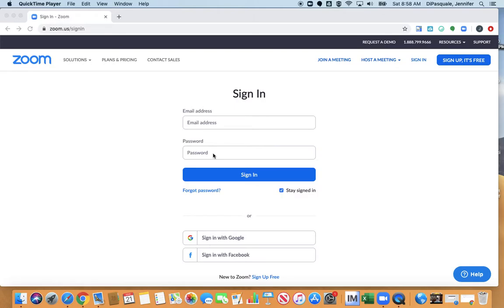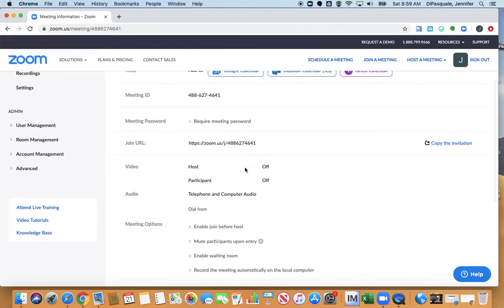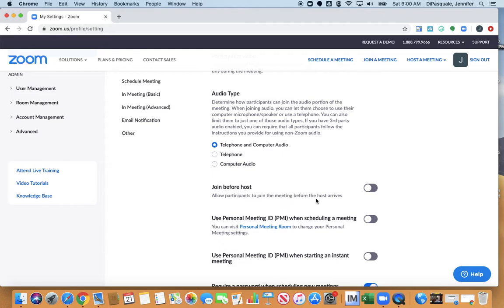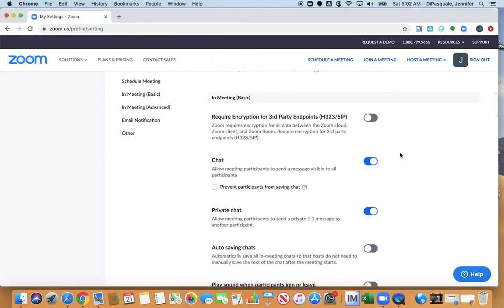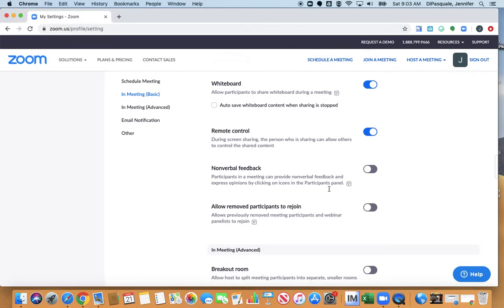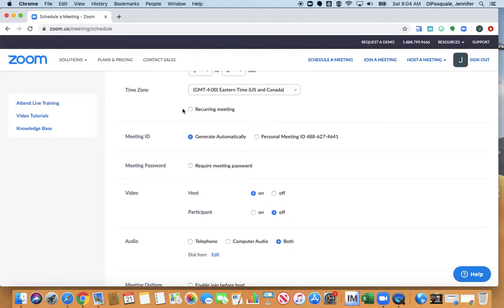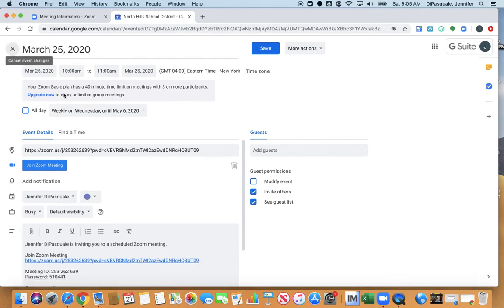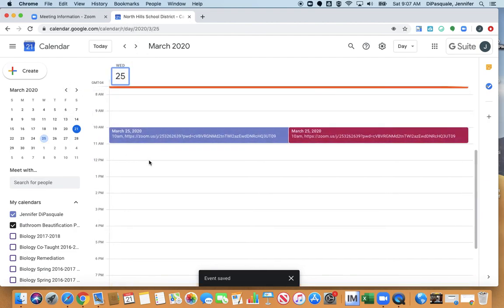Zoom - Settings and Schedule a Meeting